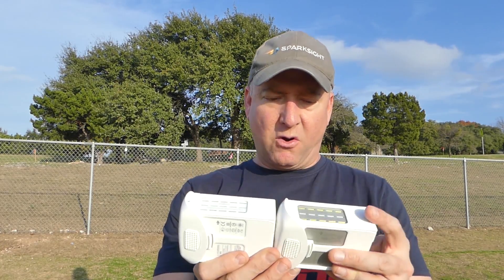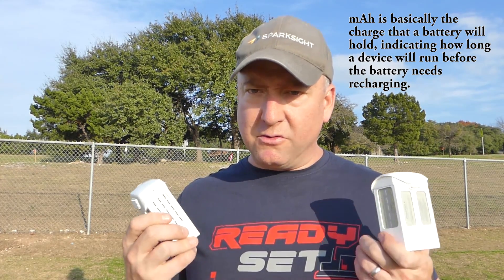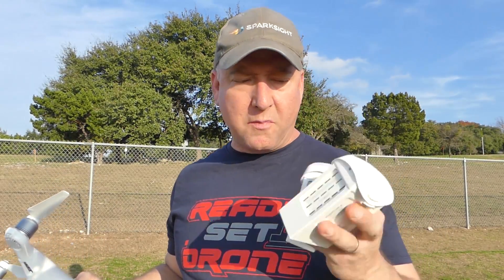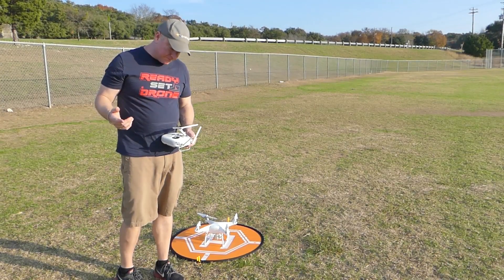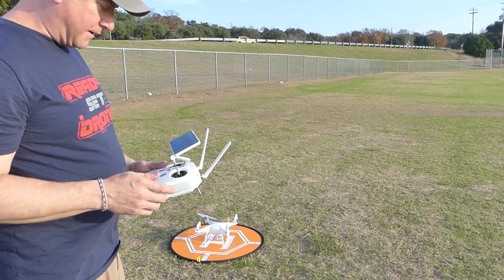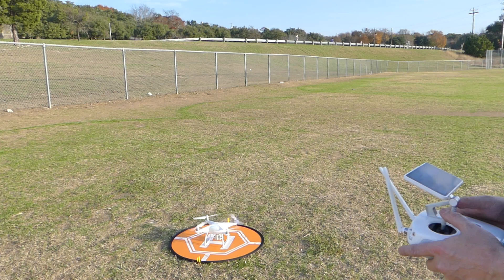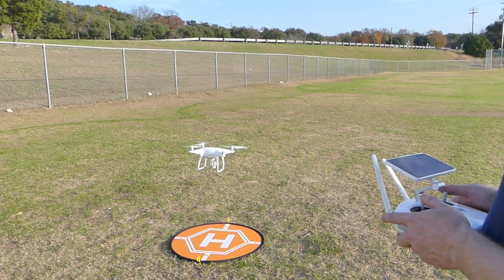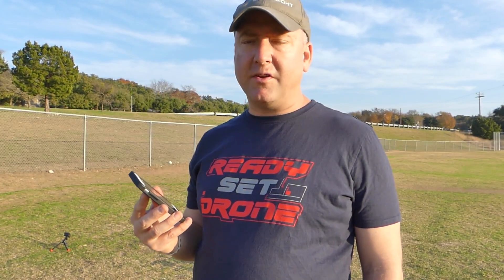Will DJI Phantom 4 Batteries Work In The Phantom 4 Pro?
The DJI Phantom 4 Pro has many Phantom 4 owners thinking about upgrading. But what about those spare batteries and propellers that you bought for your P4? Will they work on the P4 Pro? Check out the test!
To buy a DJI Phantom 4 Pro on Amazon

The P4 Pro battery does weigh slightly more:
- P4 Pro is 468 grams.
- P4 is 462 grams.